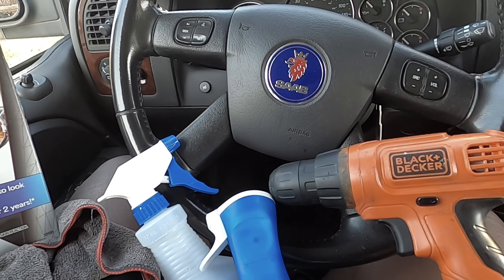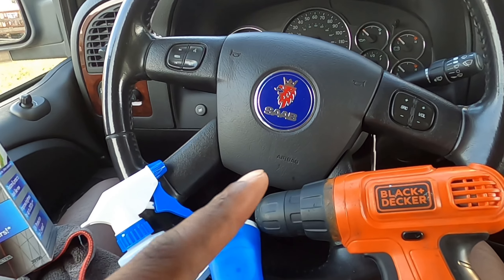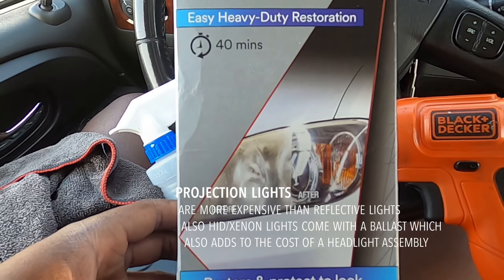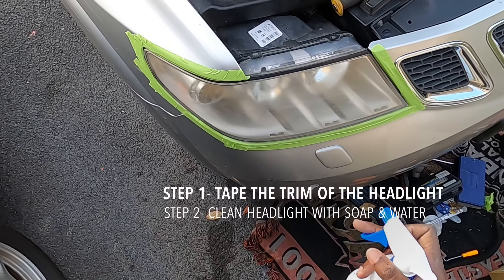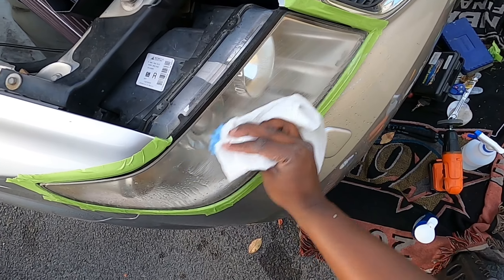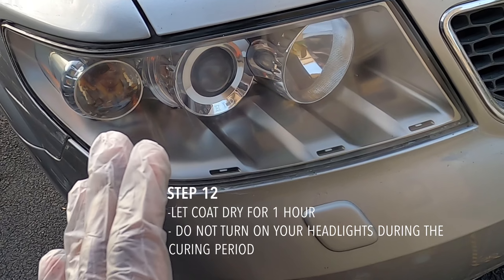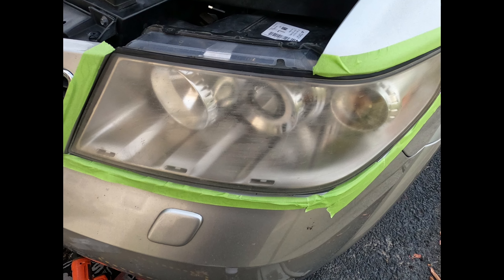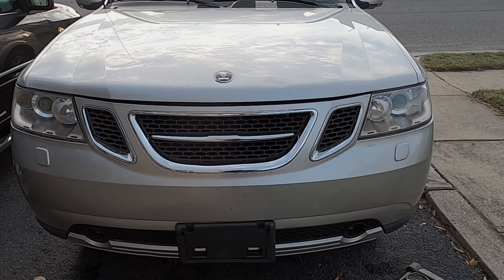How To Restore Headlights On Your Vehicle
Depending on the car you have, buying new headlights may simply be out of the budget. Restoring your headlight lenses is a great way to improve visibility and restore the original appearance of your car.

The kit I used in the video

3M Ultra Headlight Restoration Kit, Easy Heavy-Duty Restoration, 39195, 1 Kit